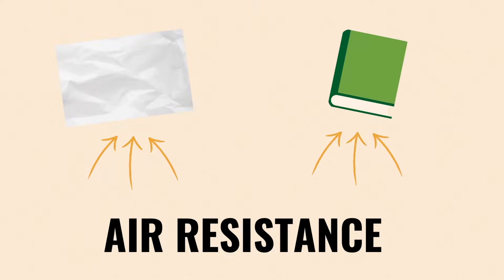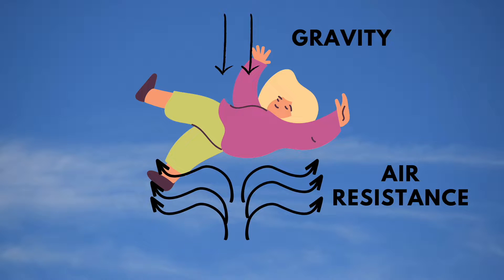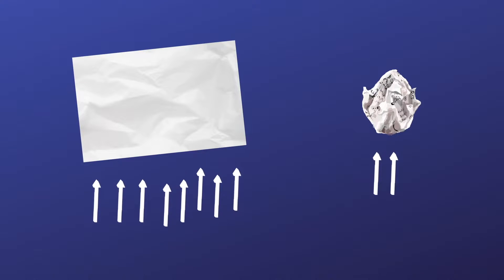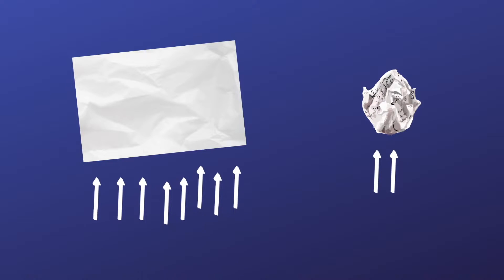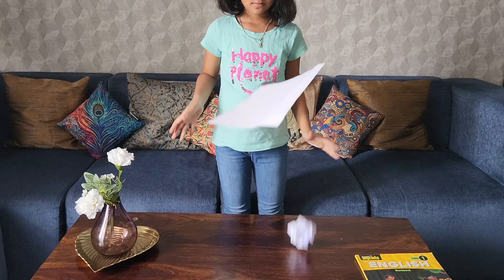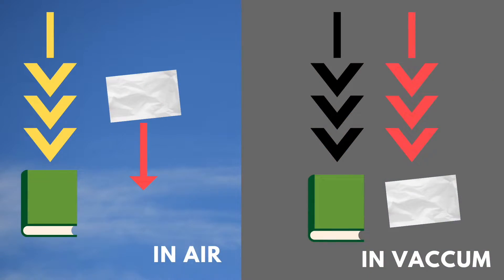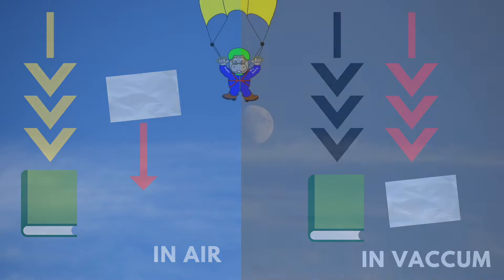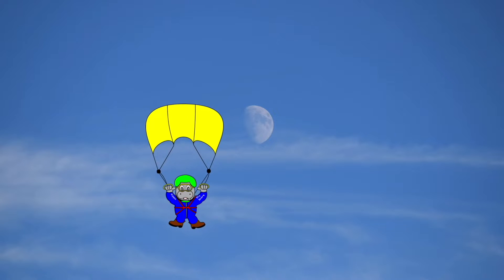Understanding Air Resistance | Fun Science Demonstration for Kids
Air Resistance for Kids | Fun & Easy Science Experiment

Welcome to our fun and educational science experiment on Air Resistance! 🌬️🔬 In this video, we’ll explore what air resistance is, how it works, and why it affects the way things move through the air. You’ll learn about how objects slow down or speed up due to the invisible force of air pushing against them!

We’ll demonstrate air resistance with simple, easy-to-understand experiments that you can try at home. Whether you're using a feather, a ball, or a paper airplane, you’ll see how air resistance plays a big role in how objects travel through the air.

What you'll learn in this video:

What is air resistance?
How does air resistance affect different objects?
Fun, hands-on experiments to see air resistance in action
Simple explanations that make learning science fun!
Perfect for kids, parents, and educators, this video will help young learners understand a key concept in physics in a fun and engaging way!